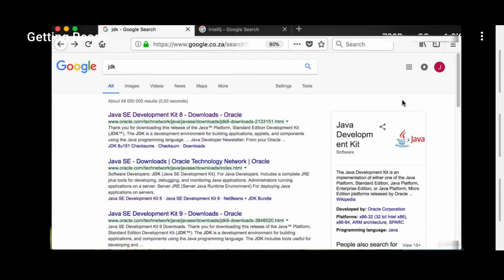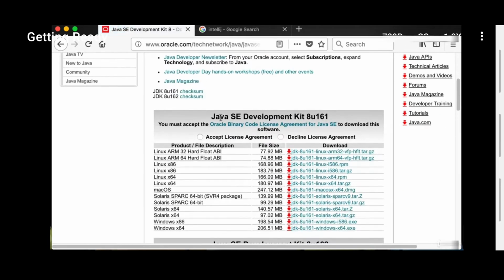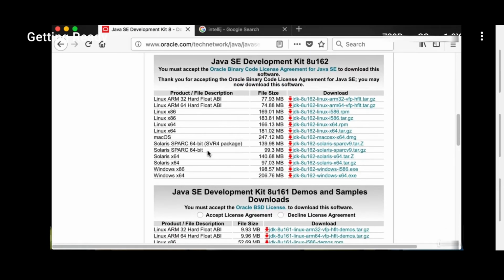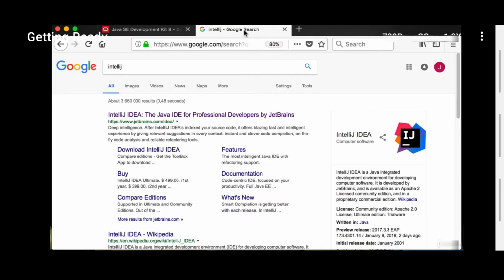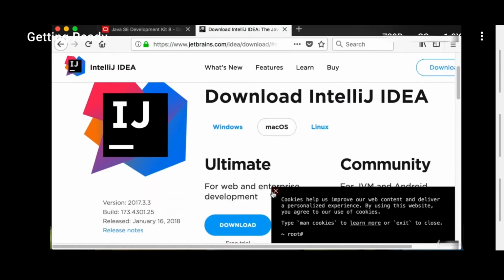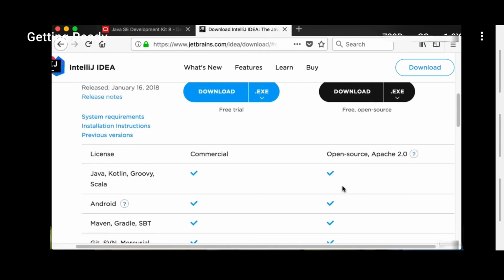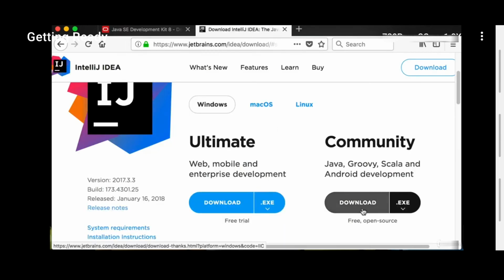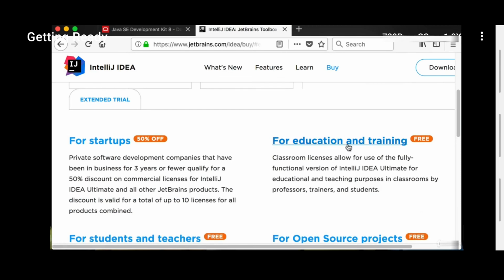Setting up java and intelij JDK setup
Java is a class-based, object-oriented programming language that is designed to have as few implementation dependencies as possible. It is a general-purpose programming language intended to let application developers write once, run anywhere (WORA),[17] meaning that compiled Java code can run on all platforms that support Java without the need for recompilation.[18] Java applications are typically compiled to bytecode that can run on any Java virtual machine (JVM) regardless of the underlying computer architecture. The syntax of Java is similar to C and C++, but has fewer low-level facilities than either of them. The Java runtime provides dynamic capabilities (such as reflection and runtime code modification) that are typically not available in traditional compiled languages.